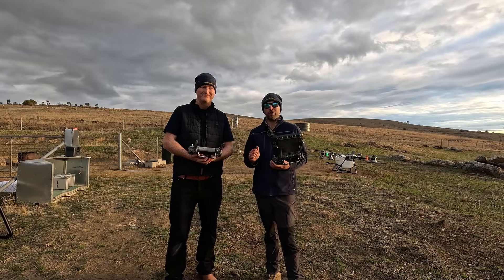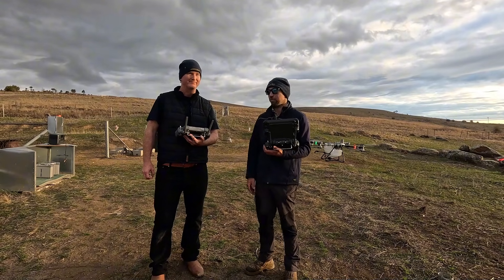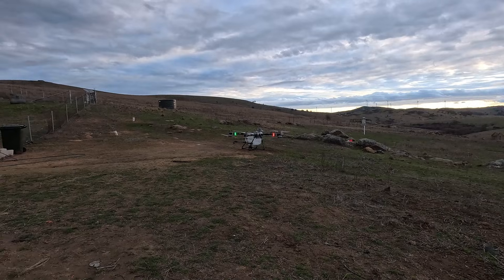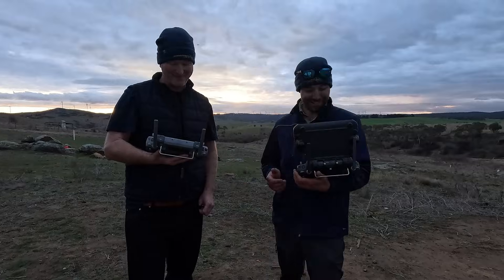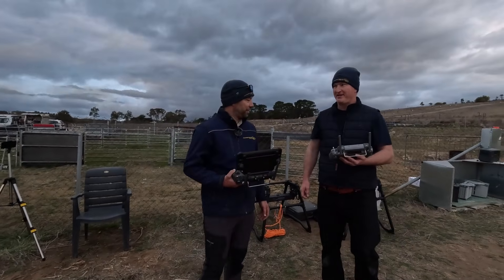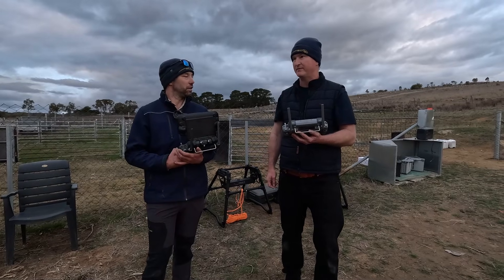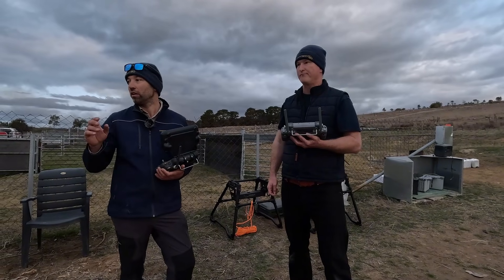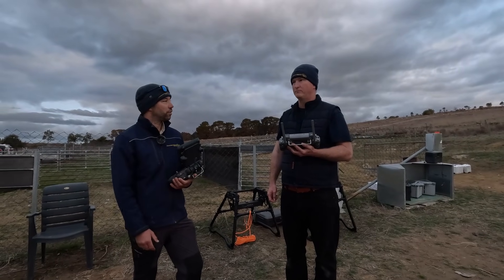DJI T100 vs T50 | Flight Time Test & Comparison (Hover Trials)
In this video, Nick and Oscar from Drones for Hire put the brand-new DJI Agras T100 head-to-head with the proven T50 in a simple but insightful flight time hover test.

👉 Two scenarios tested:
✔️ Equal load – Both drones filled to ~30 L and left to hover.
✔️ Max load – T100 at 75 L and T50 at 40 L (their respective max take-off weights).

What we observed:
1. T100 achieved noticeably longer hover time at lighter loads (30 L).
2. At max payload, flight time difference was closer – but T100 still edged ahead slightly.
3. T100 benefits from new LAR system, better obstacle detection, and more efficiency at lower literages.
4. Almost double the tank capacity (75 L vs 40 L), wider swath, and higher speed → more hectares covered per flight.
5. T50 batteries used were ~1.5 years old, while the T100 had a brand-new pack – results are indicative but not perfect.

Takeaway:
For spot spraying applications (20–30 L range), the T100 shows a clear advantage, giving operators more flight time and efficiency in the field. For full-tank operations, both platforms perform closely, but the T100 offers higher capacity and speed, meaning more land covered faster.

0:00 Intro – Nick & Oscar overview
0:25 Test 1 setup – Equal load (30 L each)
1:50 Test 1 hover & results
2:20 Test 2 setup – Max load (T100: 75 L, T50: 40 L)
3:42 Test 2 hover & results
4:00 Comparison & observations
4:25 Spot spraying implications (20–30 L range), Carrying capacity & efficiency discussion